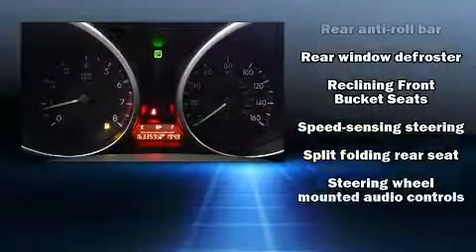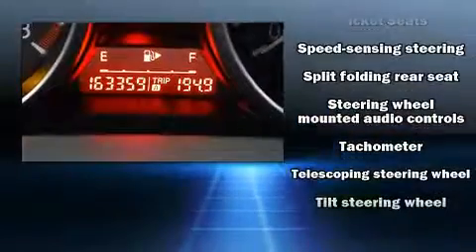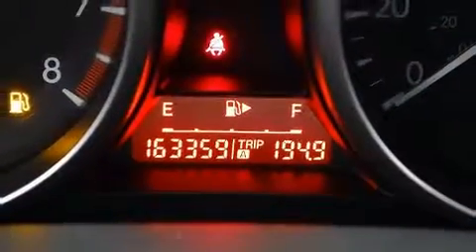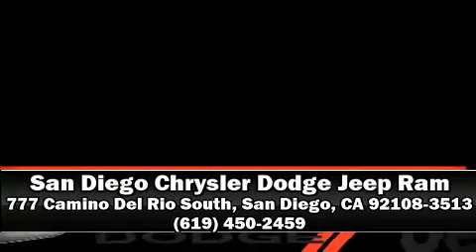2010 Mazda Mazda3 i in San Diego, CA 92108-3513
777 Camino Del Rio South

The 2010 Mazda Mazda3. This 4 door, 5 passenger sedan provides exceptional value! Smooth gearshifts are achieved thanks to the 2 liter 4 cylinder engine, providing a spirited, yet composed ride and drive. Mazda infused the interior with top shelf amenities, such as: 1-touch window functionality, a tachometer, variably intermittent wipers, an outside temperature display, power door mirrors, power windows, and more. Audio features include a CD player with MP3 capability, steering wheel mounted audio controls, and 4 speakers, providing excellent sound throughout the cabin. Mazda also prioritized safety and security with features such as: head curtain airbags, front side impact airbags, brake assist, anti-whiplash front head restraints, ignition disabling, and 4 wheel disc brakes with ABS. A Carfax history report provides you peace of mind by detailing information related to past owners and service records. Our team is professional, and we offer a no-pressure environment. They'll work with you to find the right vehicle at a price you can afford.